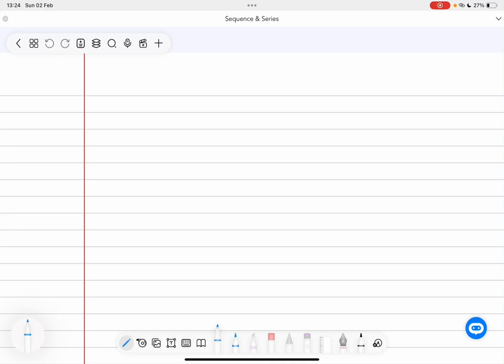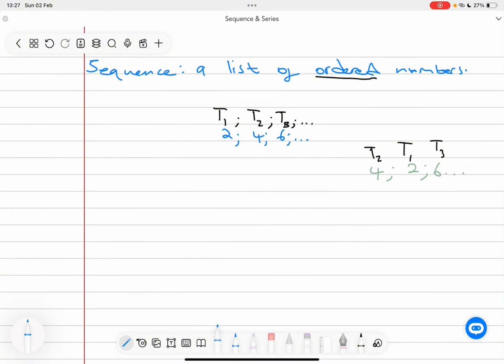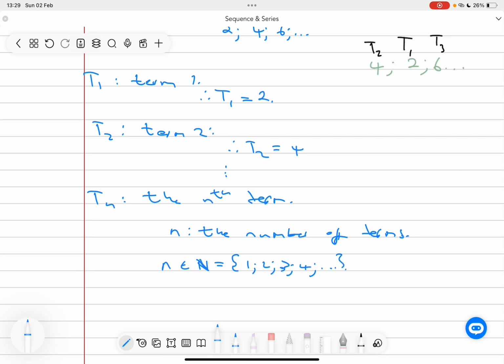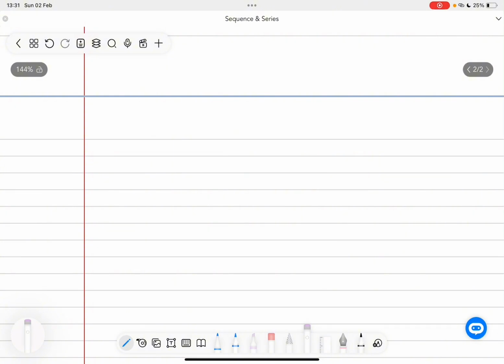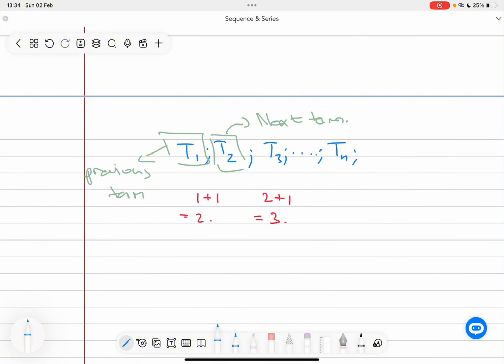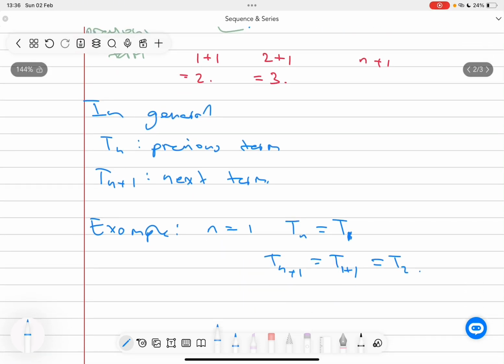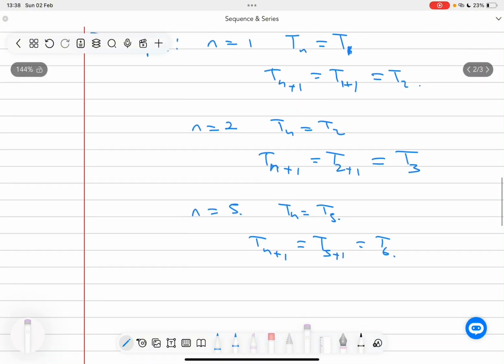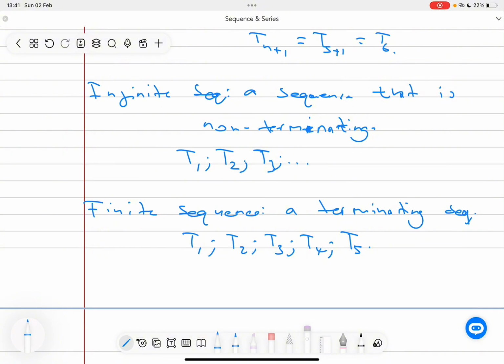Grade 12 Sequences & Series | Lesson 1: Introduction to Sequences